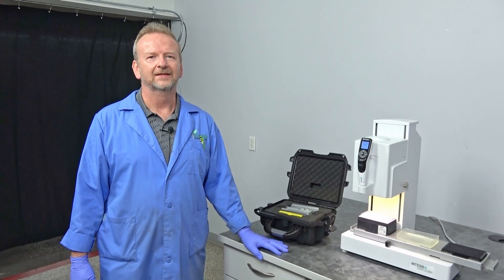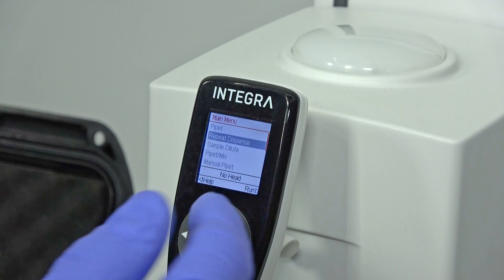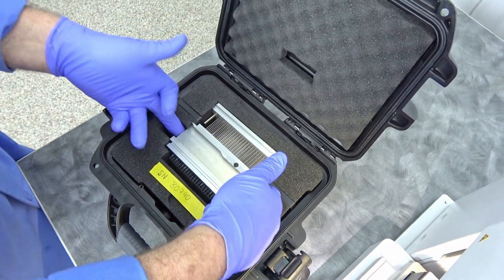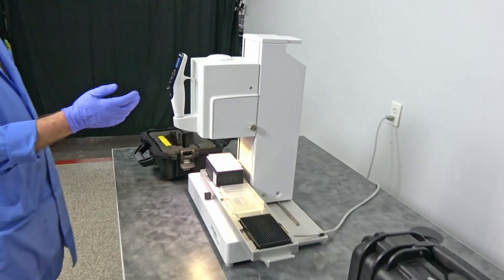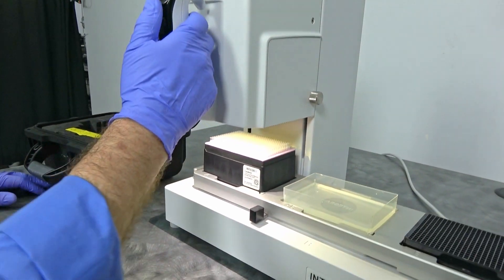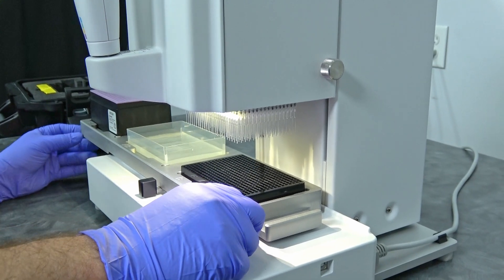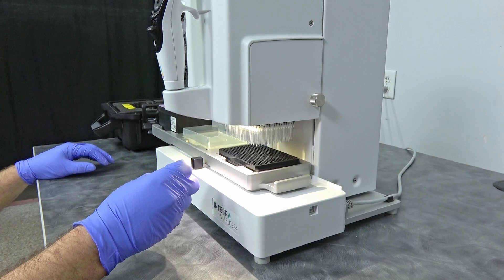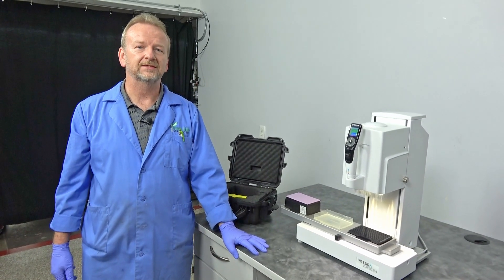Integra VIAFLO 96 384 Pipette System Demonstration